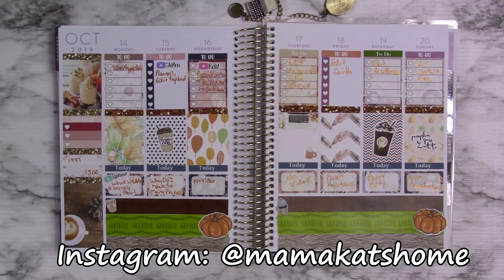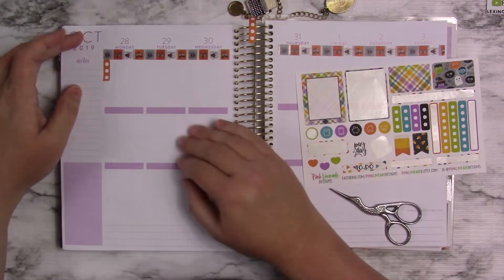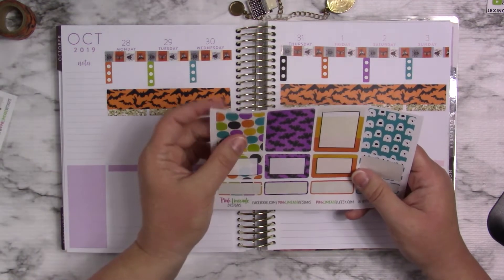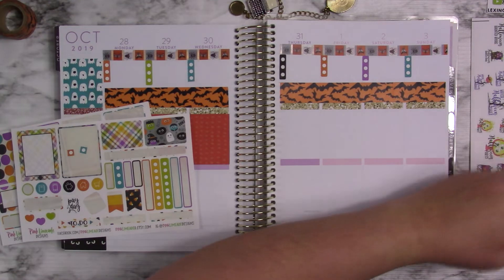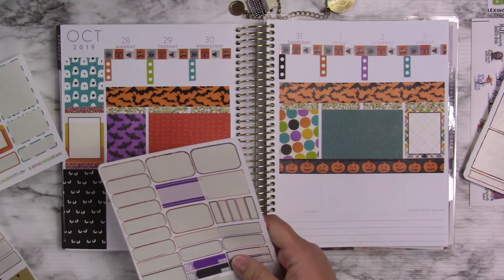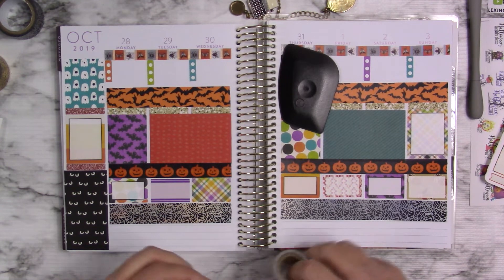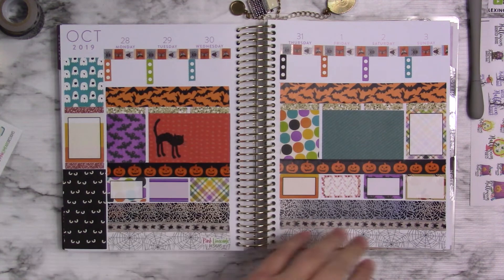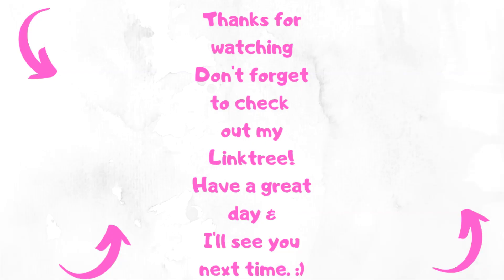Plan With Me October 28th Through November 3rd Recollections Planner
It may be points or it could be a few dollars. Using the links doesn't cost you anything extra and in some cases nothing at all. You also get discounts and rebates with some of them. Don't feel you have to do it though. Just putting it out there to let you know about things I use myself.